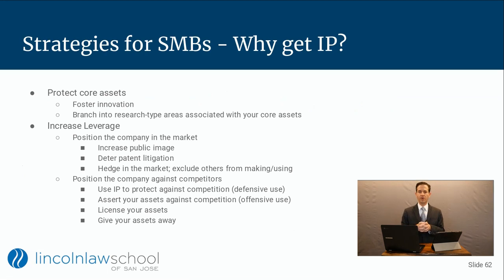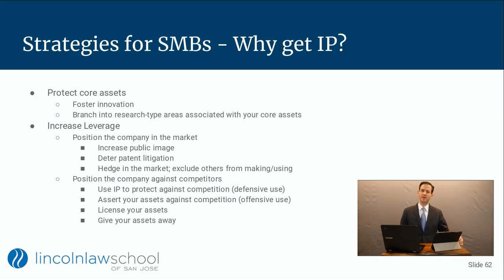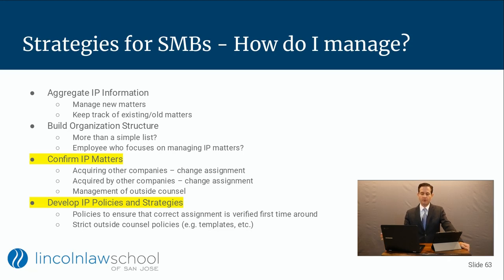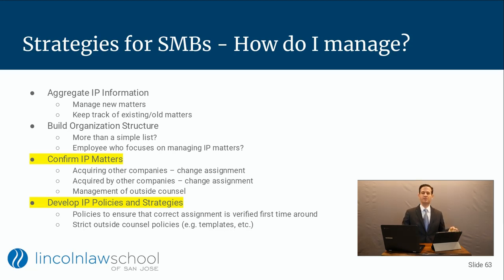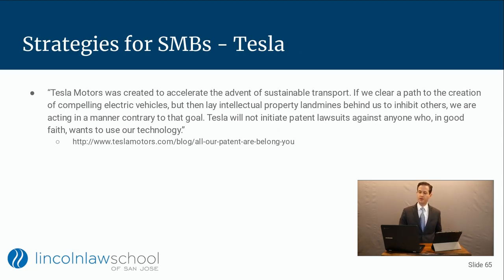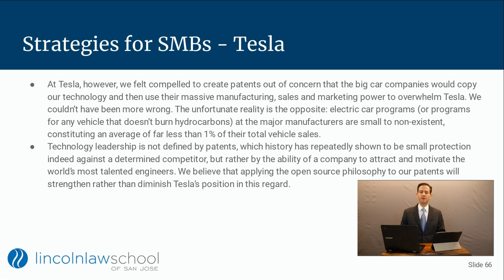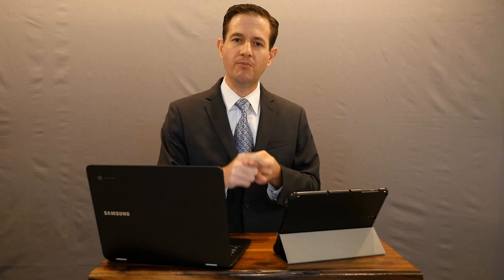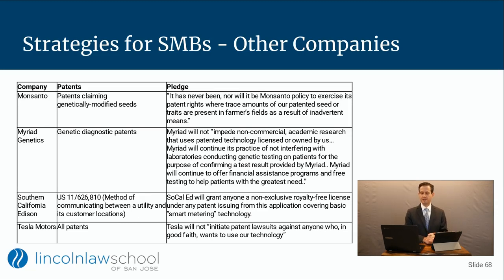Intro_IP_Strat_Segment 6-9